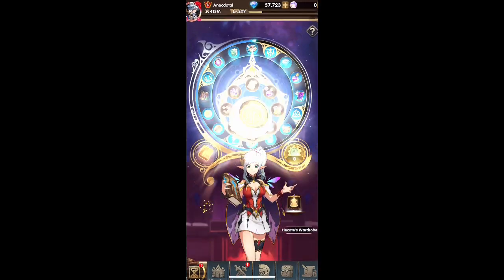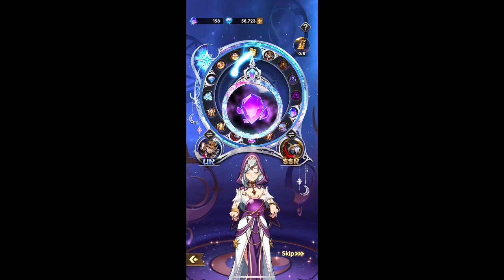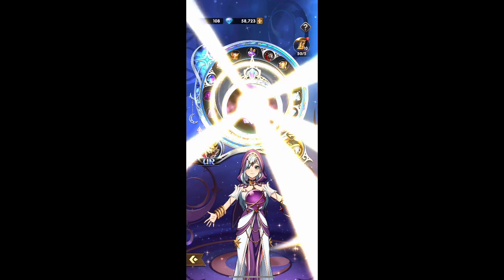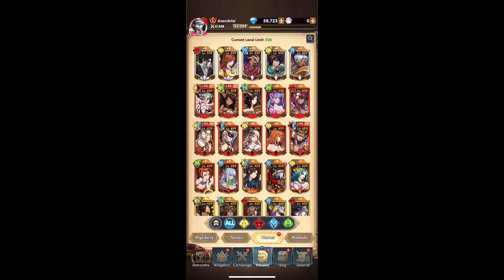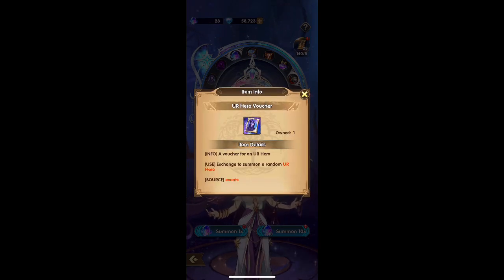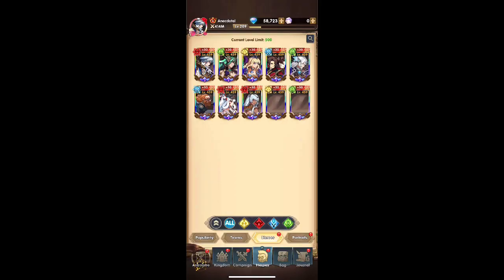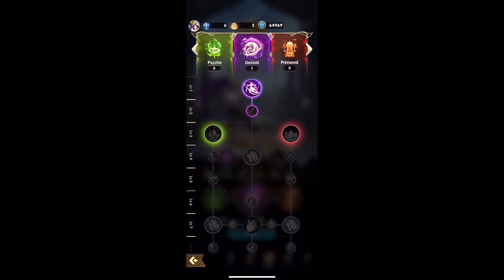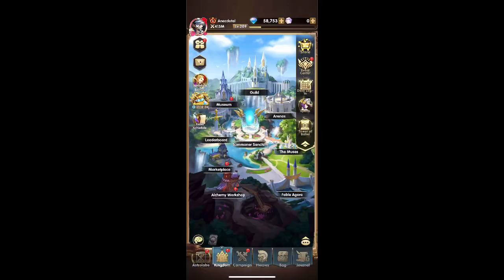Going All Out On Astrolabe Of Fate - Mythic Heroes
The most expensive summons in the game, astrolabe of fate, it’s time to pull!